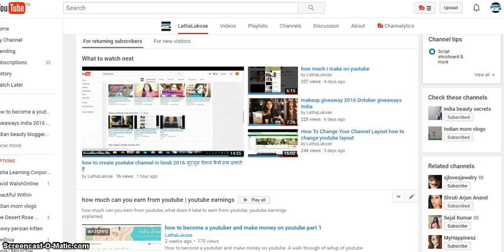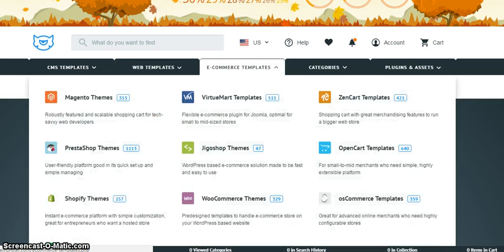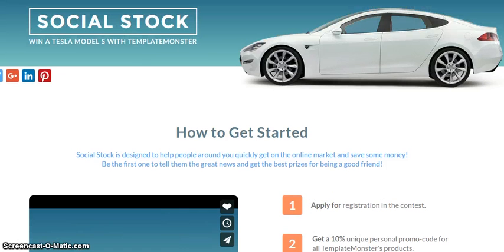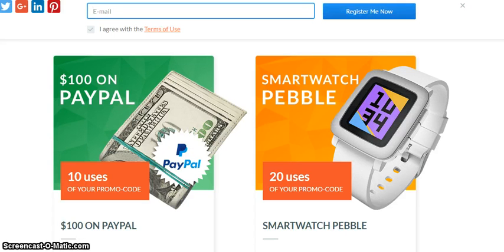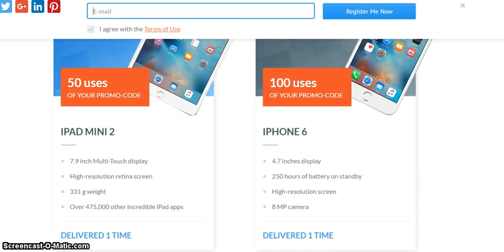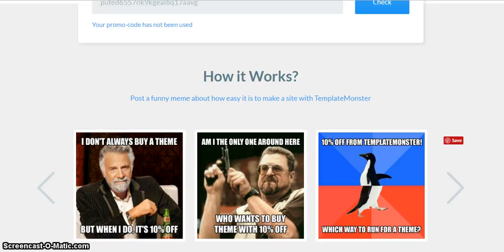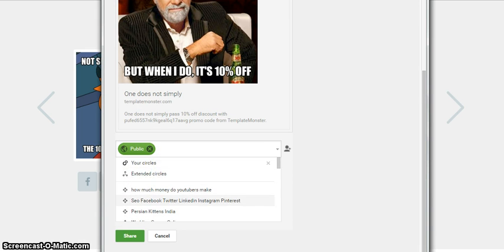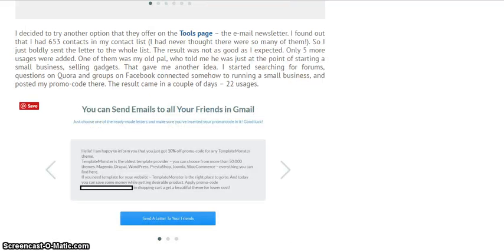how to make money online in india with templatemonster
How to Earn Money And Cool Prizes With Template Monster's Social Stock Program

Hello Friends,

Excited to introduce you to TemplateMonster

in your shopping cart.

How to make money with Templatemonster?

for this you need to signup with a program called Social Stock.

You get different gifts in exchange for points including a harley davidson and a car.